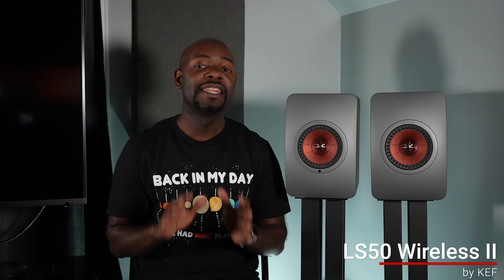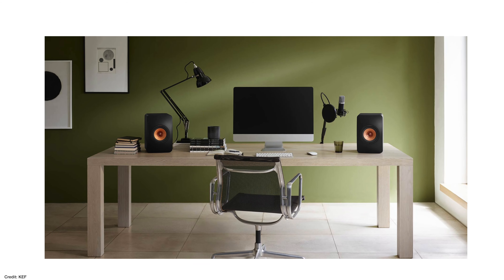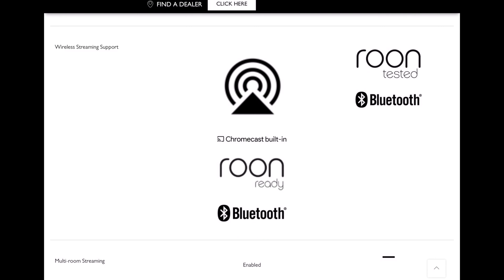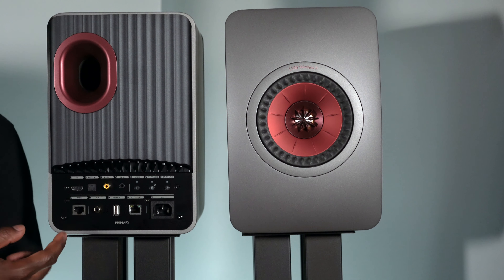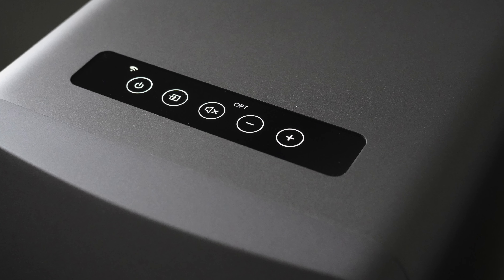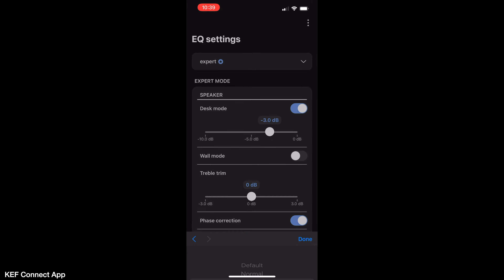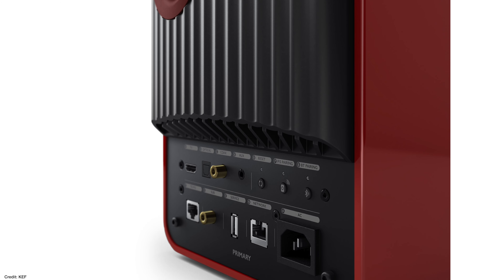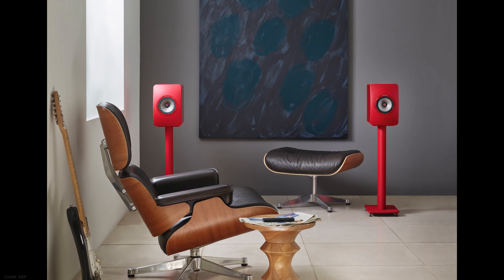KEF LS50 Wireless II Review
Why do people like the LS50s so much? I give you my reasons in this video!
KEF LS50 hifi Click ❤️ Thanks above ☝🏾to highlight your question and show support to the channel🙏🏾

0:00 Introduction
1:20 What Are They?
2:42 Upgrades
3:34 Design
4:55 Connections
5:53 Ease of Use
6:20 Remote
6:39 KEF Connect App
7:41 Audio Sample
8:01 Sound Quality
9:36 Imaging
10:55 Recommendation
If you want to purchase the LS50 Wireless II or anything else use these links:
LS50 Wireless II
LS50 Meta
S2 Speaker Stand
KC62 Subwoofer
Q150 Bookshelf
Q350 Bookshelf
Q250c Center
Q550 Floorstanding
Q750 Floorstanding
R5 Floorstanding
4K UHD BluRay Player Sony UBP-X700
Contact the Home Theater Hobbyist